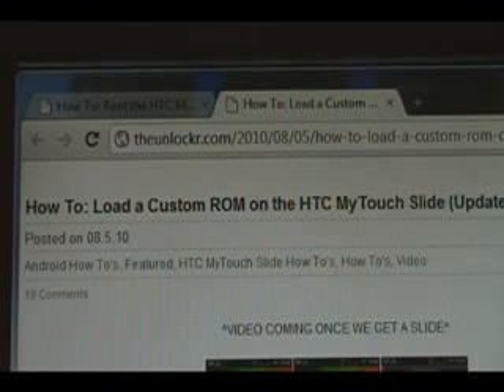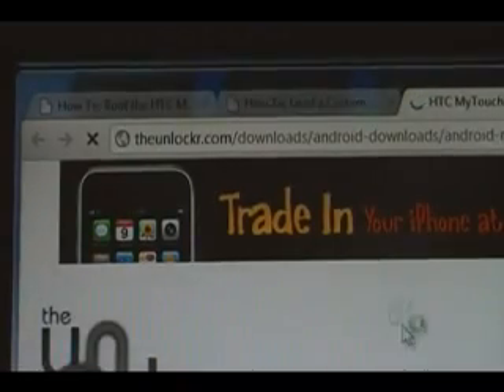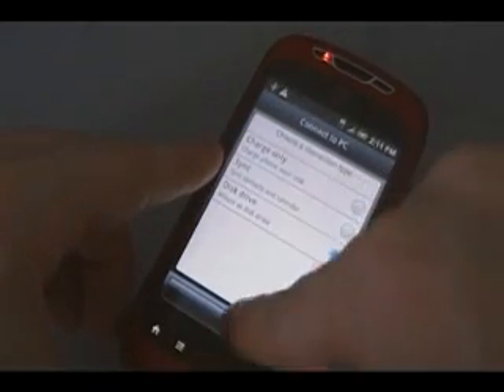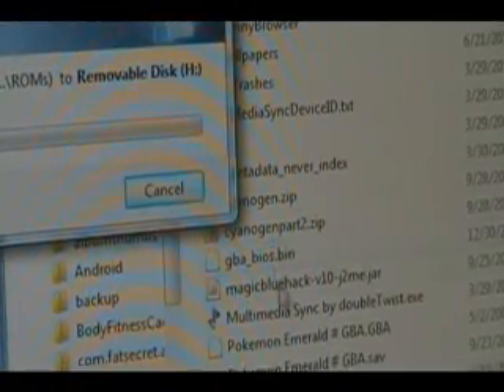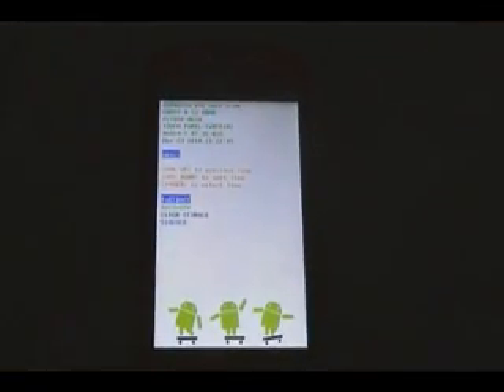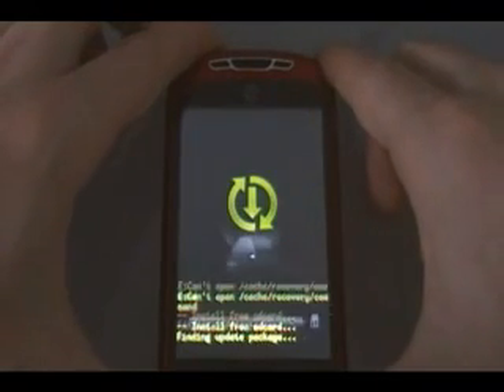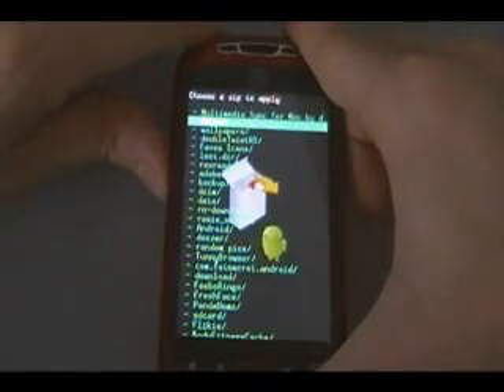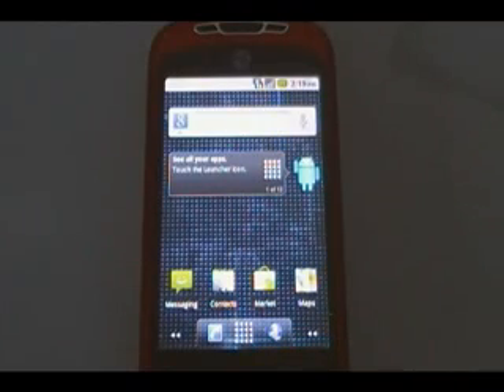How To Load a Custom ROM on the HTC MyTouch Slide Exploid Method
PLEASE LEAVE ALL QUESTIONS OR COMMENTS ON OUR ACTUAL SITE!